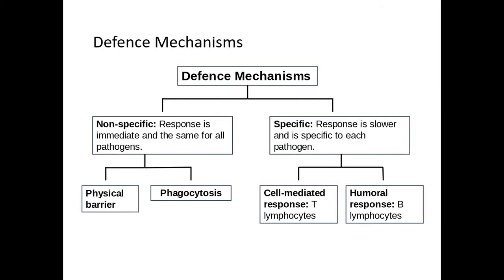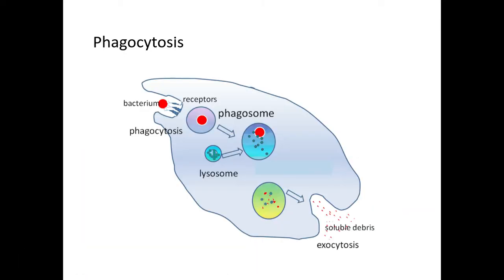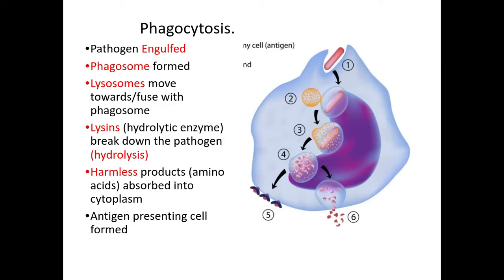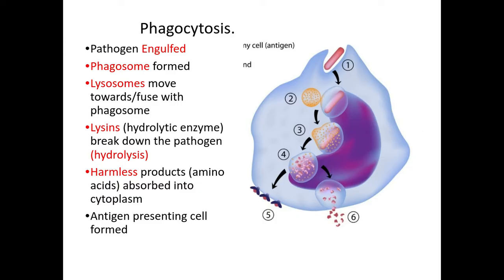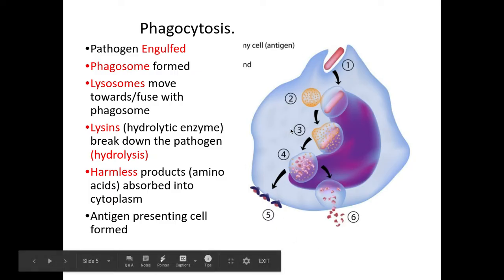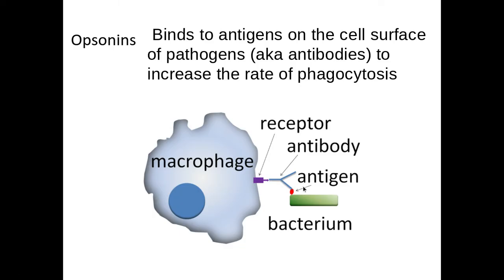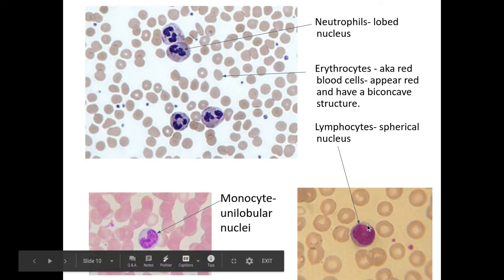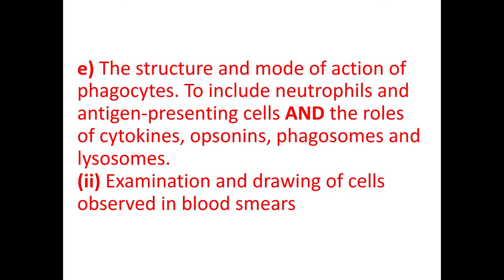4.1.1 Communicable diseases e) Phagocytosis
4.1.1. Communicable diseases A level Biology OCR A
e) The structure and mode of action of phagocytes. To include neutrophils and antigen-presenting cells AND the roles of cytokines, opsonins, phagosomes and lysosomes.
(ii) Examination and drawing of cells observed in blood smears